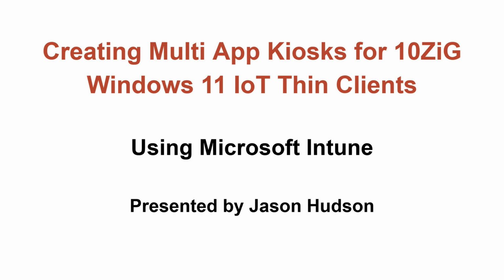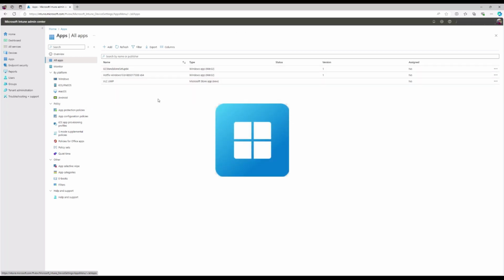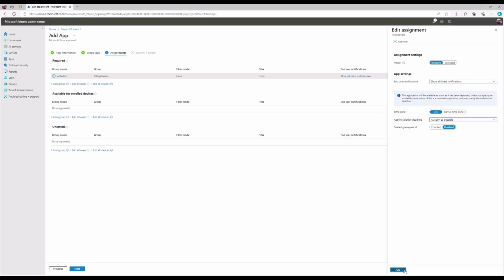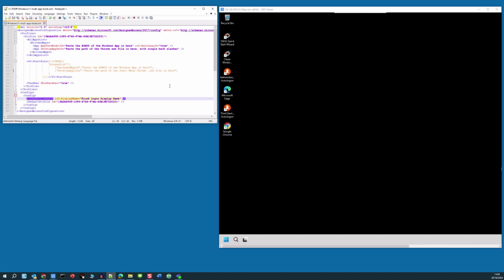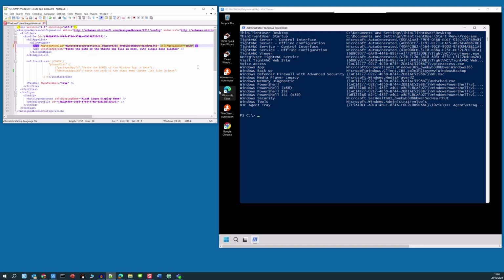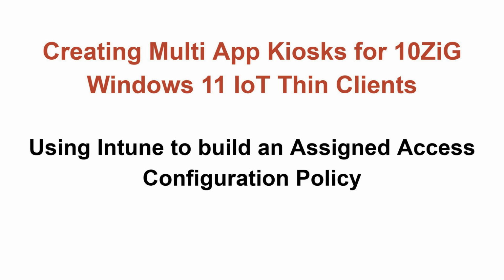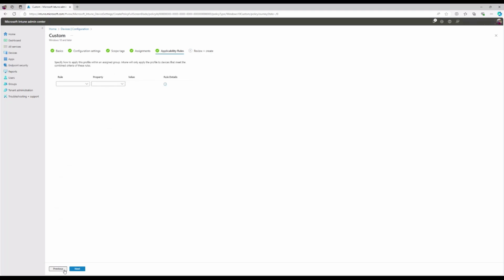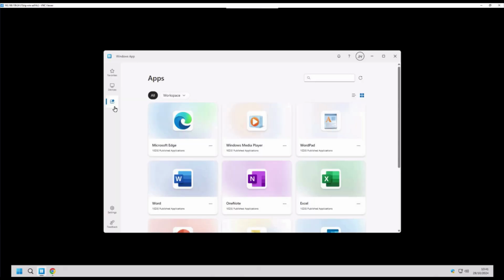Create Multi-App Kiosk Mode with Microsoft Intune on Windows 11 IoT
In this video we'll be showing you how to create a Multi-App kiosk for your 10ZiG Windows 11 IoT LTSC thin clients.

Creating a custom kiosk gives you the ability to launch your user's desktop to deliver single or multiple applications at login so that your end users only get access to what they need and nothing more, improving manageability and security of your 10ZiG Windows 11 IoT thin clients.

We’ll be using Microsoft Intune to do this and take you step by step through the process required to build an AssignedAccess Configuration inside an XML file, that will then be deployed to our
10ZiG Windows 11 IoT device, from within a Custom Configuration Policy.

We're going to create two applications inside the multi-app kiosk, by adding the Chrome browser as a Win32 App and also the recently introduced Windows App as a UWP application otherwise known as Universal Windows Platform.

The video will also take you on a brief tour of the functionality used inside Microsoft Intune and also show you how to build an Intune Application that deploys the Windows App to the 10ZiG Windows 11 endpoint.

We also released a previous video back in 2023, that focused on creating a Windows 10 IoT multi-app kiosk, so here’s a link to that video below.

Time   Content
00:00   Intro
03:01   Introduction of Features inside Microsoft Intune.
04:13   Building and Deploying the Windows App via an Intune Application.
10:30   Building the Assigned Access Multi App Kiosk XML Config File.
13:45   Locating the AUMID for the UWP Windows App.
17:20   Locating the .lnk and .exe files for the Win32 Chrome App.
20:54   Using Intune to build an Assigned Access Configuration Policy.
25:54   Exploring the Multi App Kiosk following Config Policy Deployment.